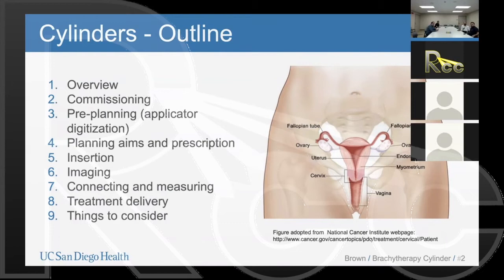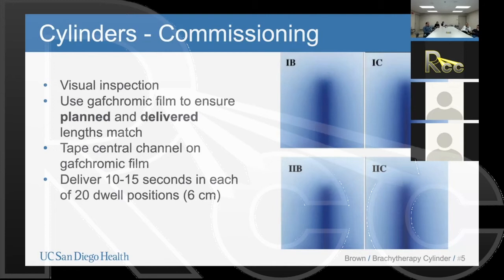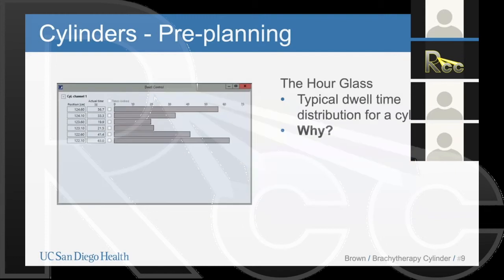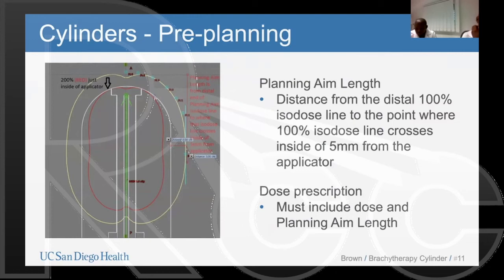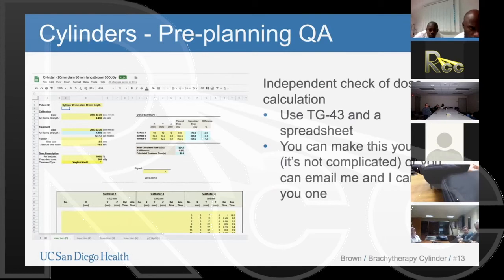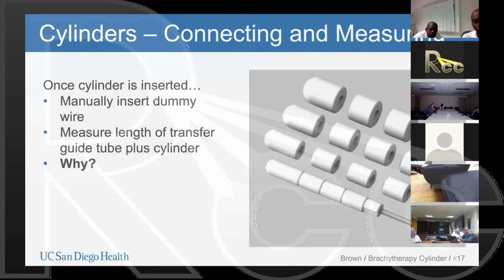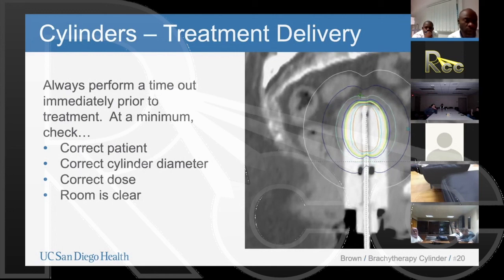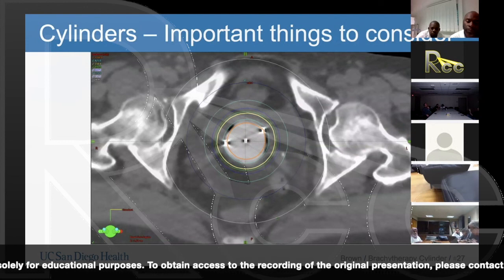Rayos Contra Cancer HDR Brachytherapy Session 11: Cylinders | Derek Brown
Session 11 of the Rayos Contra Cancer HDR Brachytherapy curriculum on Cylinders by Derek Brown, Medical Physicist from UCSD